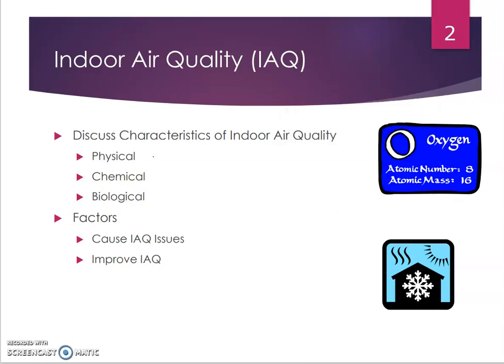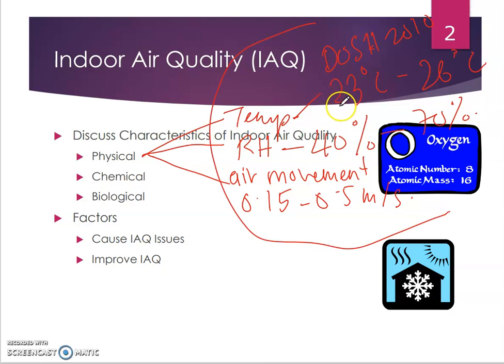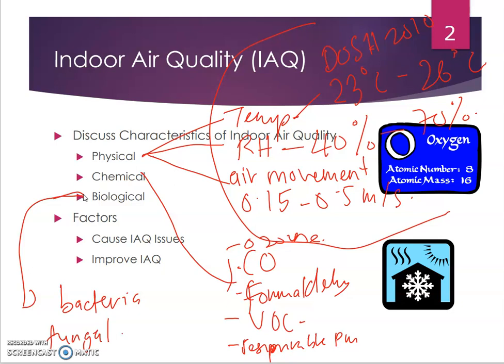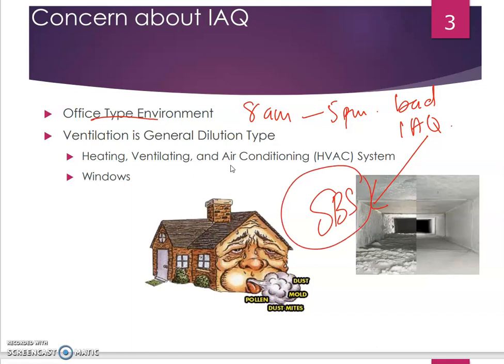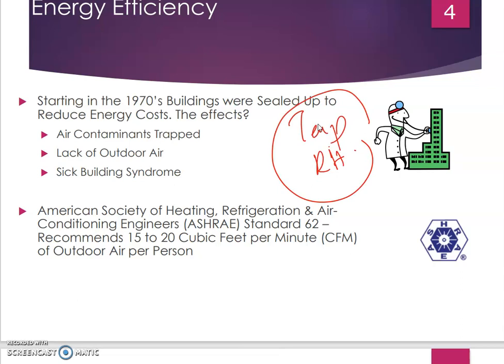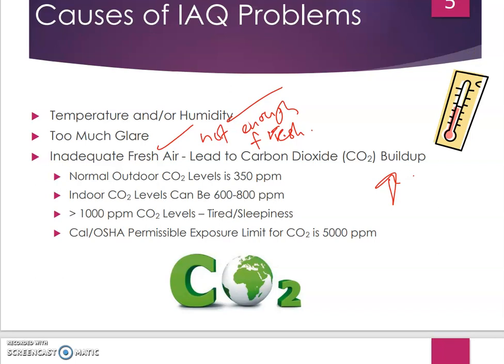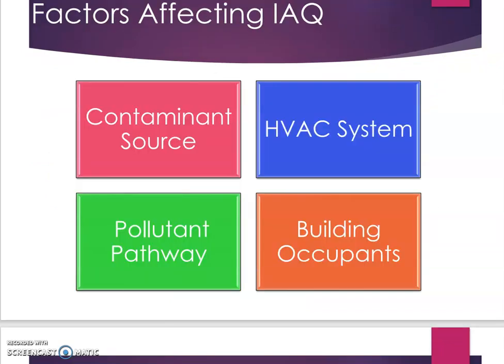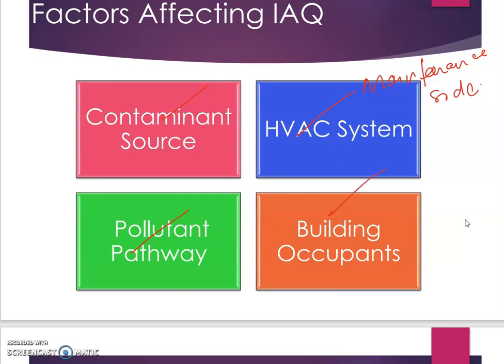BMMH 35343 Week 12 1 indoor air quality